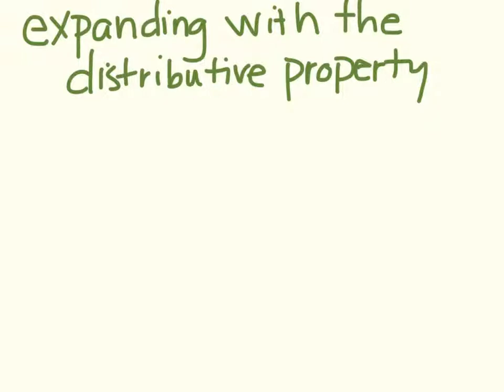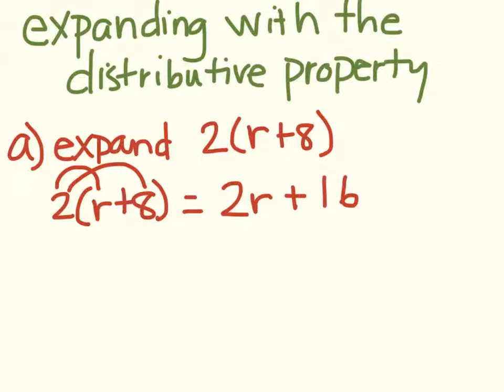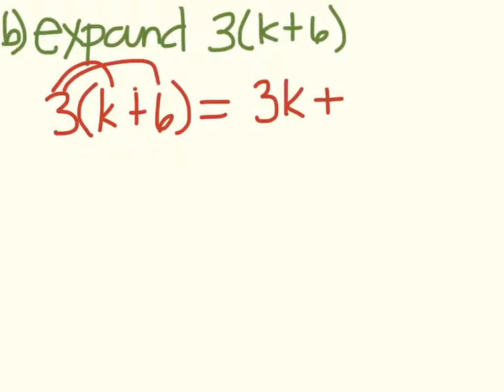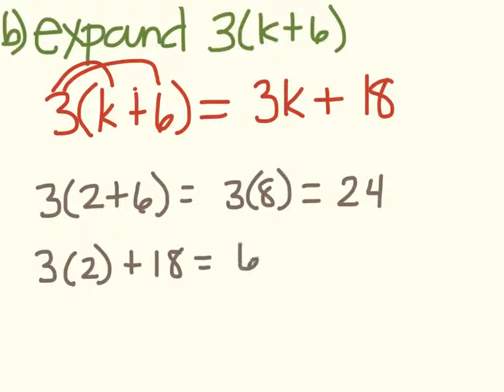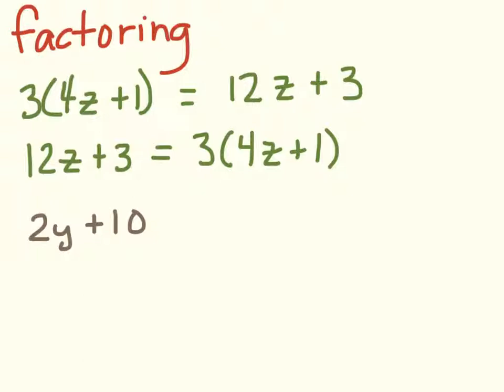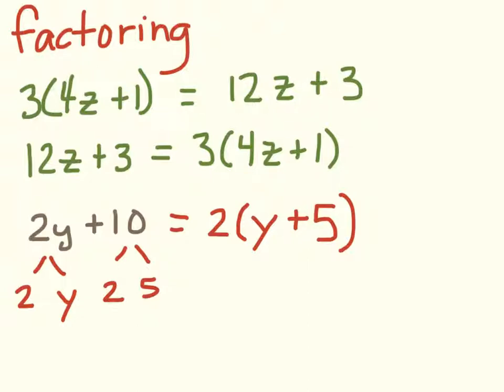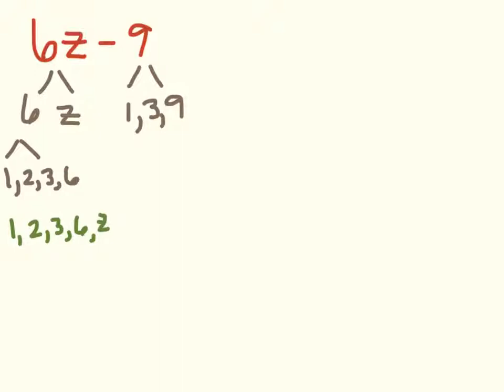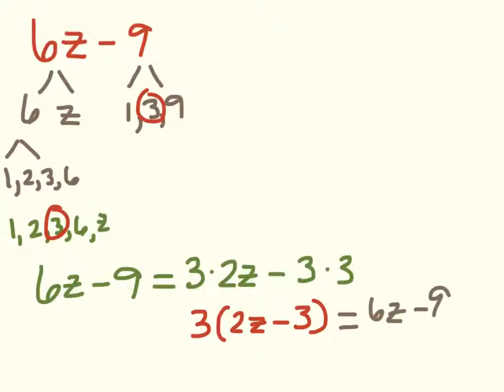Grade 6 Math Ch 7.4